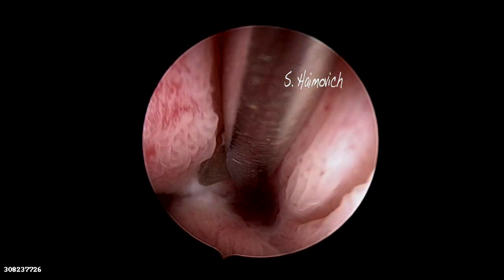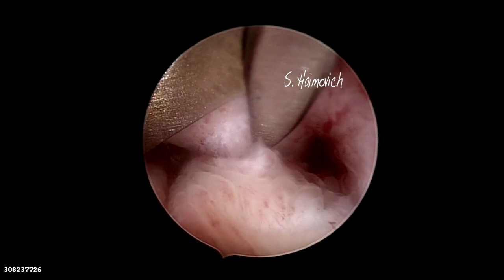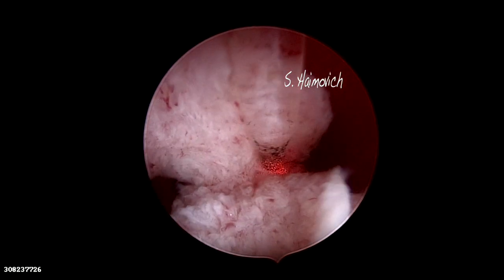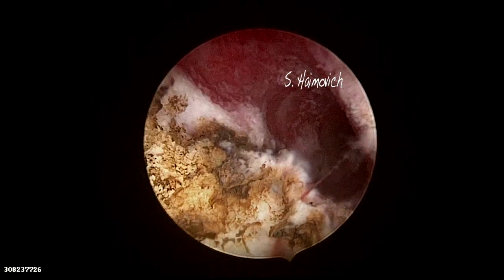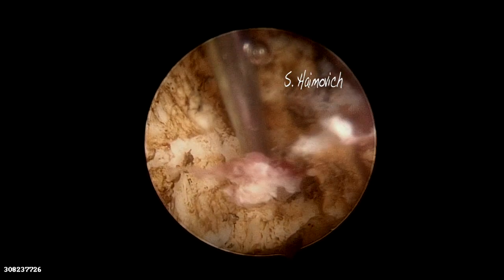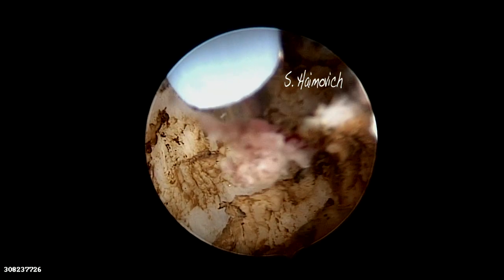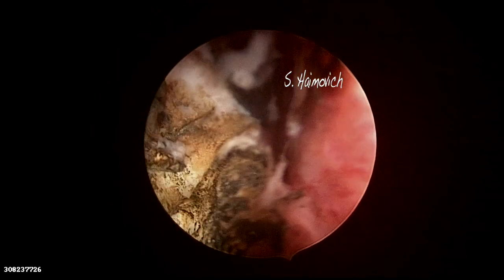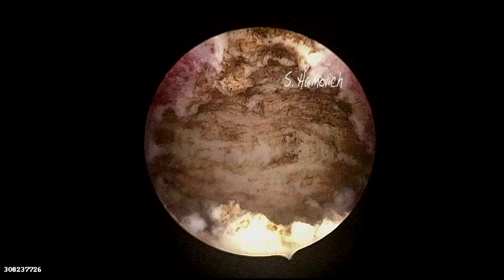Diode Laser Office Hysteroscopy Metroplasty for a thick septum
Septum is the most common uterine malformation associated to infertility, specially to repeated pregnancy loss. We present a case of a thick septum that arrive till the internal OS. The procedure was performed by Office Hysteroscopy without anesthesia. At the beginning scissor were used but due the tissue consistency then we decided to use diode laser at a wavelength of 1470nm (15Watt). Dioder laser cut and coagulates at the same time. Due to a myometrial component in the thick septum and in order to avoid pain while cutting we decide to use local anesthesia. With a 34cm, 5Fr, Williams needle, through the scope working channel, we injected locally, Lidocaine at 2%. When the procedure was finished and in order to avoid adhesions we used Hyaluronic Acid Gel.